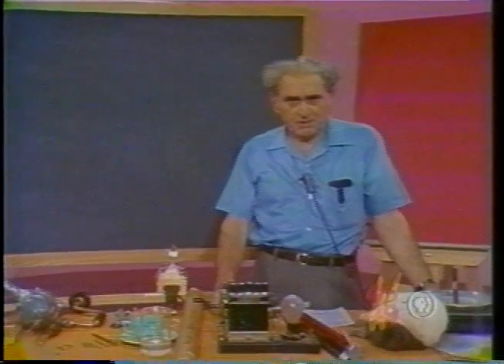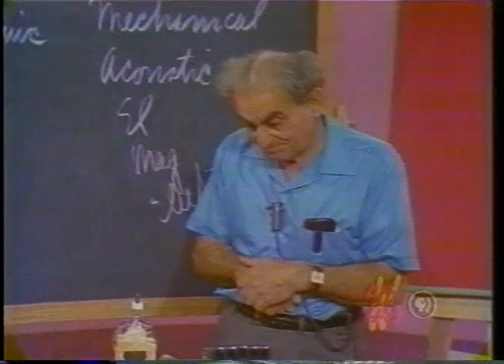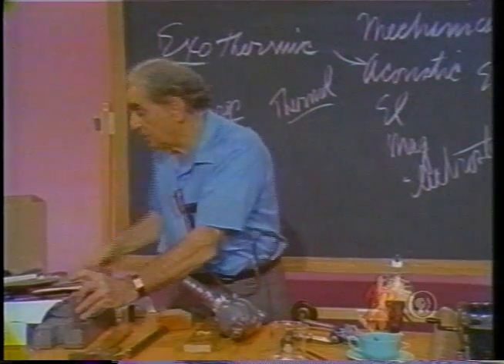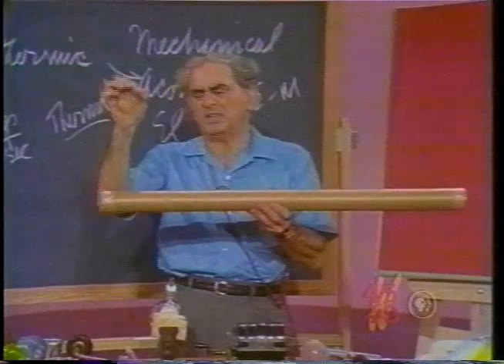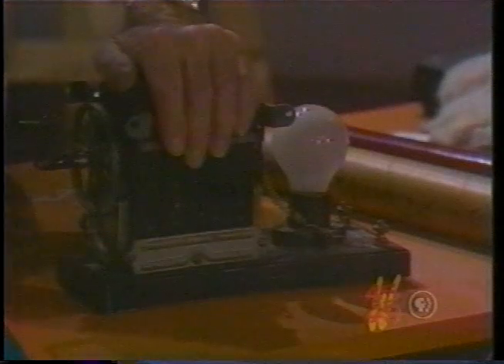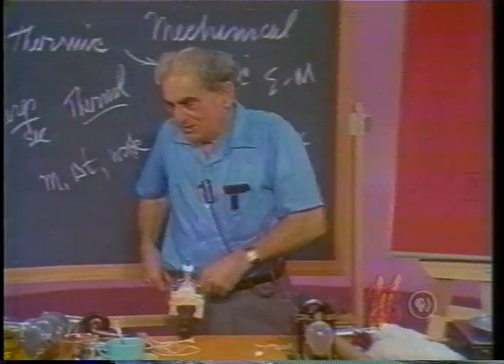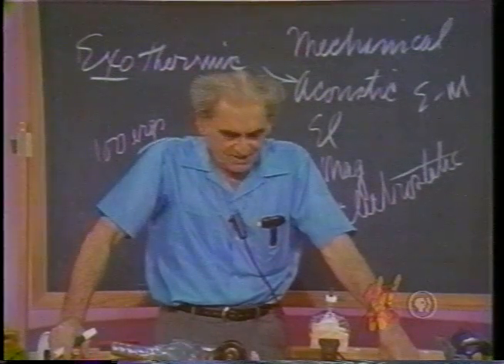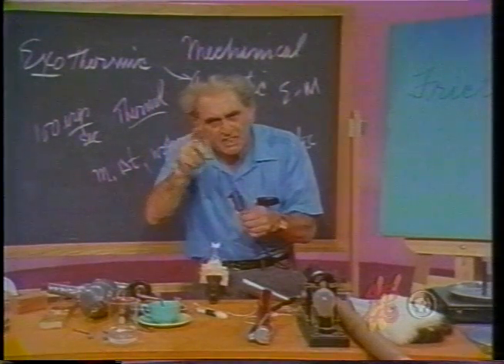Julius Sumner Miller: Lesson 18 - How to Produce Heat Energy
There are many KINDS of ENERGY:   Mechanical   -  Acoustic   -   Elec¬tric   -   Magnetic   -   Electrostatic   -   Chemical   -   Electromagnetic   -
Atomic   -   Nuclear AND HEAT ENERGY.    Strangely enough   -
ALL of these can be transformed   -   transmuted   -   changed   -   into HEAT ENERGY.    Indeed   -   all forms of energy do end up as heat energy! Physicists therefore refer to heat energy as a "degenerate" form.

A. Acid added to water is an exothermic process.    Heat is evolved.
It is interesting to explore just why this occurs!

B. A cold cup of tea can be heated up   -   as we say   - by stirring.
Mechanical energy is transformed into energy of motion of the
tea-stuff.

C. This cold cup of tea can be heated acoustically!    Energy is required
for ordinary speech.    Some people spend an awful amount of energy
just talking!!    It is easy to calculate how much talk would be required to heat this cup of tea:   Ordinary talk generates about TOO
ergs per second.    This is about one ten-millionth watt.

D. We show an array of simple things:
1. Beat   -   hit   -   a sheet of lead with a hammer.    It gets hot.
2. Beat a slab of lead with a hammer and a thermocouple imbedded in the lead block would show a rise in temperature.
3. Drive a nail into a block of wood.    Pull it out.    It is hot.
4. Drill a hard-wood block with an electric drill.    The bit gets hot   -   the shavings get hot.
Here we make reference to Count Rumford   -   Sir Benjamin Thompson   -   in the 18th century   -   who was engaged in the boring of cannon   -   and his observations are a legacy to our understanding of HEAT.

E. A cardboard tube has some lead-shot in it.    Let us first determine
the mass of the shot   -   the original temperature of the shot   -   the
length of the tube.    Now what can we do?   If we invert the tube
end-over-end the shot is now at the top of the tube and under
gravitation   it falls down.   Work is being done on it by gravitational forces.    Its potential  energy suffers conversion to kinetic.    The impact forces generate heat.    Now let us do this   operation several
hundred times.   We can therefore know the total height through which the shot falls.   We can measure its final temperature.   We thus can learn the Mechanical Equivalent of Heat.    How much work does it take to produce so much heat!
F. Electrostatic energy can produce heat.   The apparatus is called an
electrophorus.   We rub or slap the lucite slab with a cat's fur.
This work separates the electric charges.   We now place atop the
lucite slab a metal plate held by an insulating handle.   We ground
the upper face of the metal plate.    Now because of Coulomb forces
work is required to lift the plate from the slab.    This work or energy
now resides in the form of electrostatic energy.   A spark can be
drawn from the plate.   This spark represents heat energy and light
energy .    We can indeed "light" a fluorescent lamp with the new energy.
Which is an amazing thing indeed!   And why is this so?   Not certainly because we have a perpetual-motion machine.'.'   Never that!
Never!   The reason is this:   that work is required to lift the plate
free of the charged slab.

G. As an interesting adventure:   We show hot to extract a stubborn
glass stopper from a perfume bottle.    Friction produces heat!